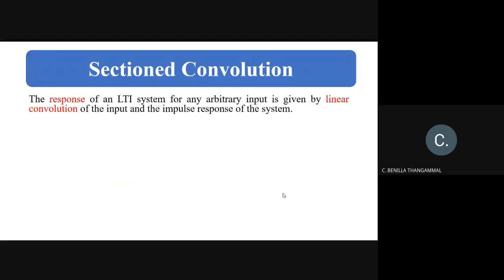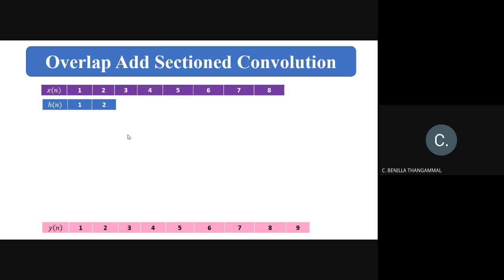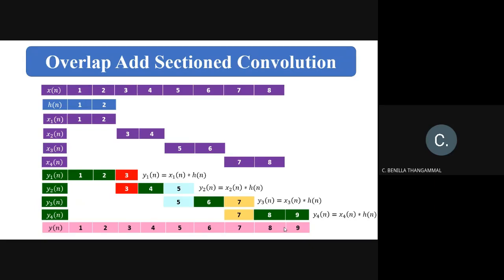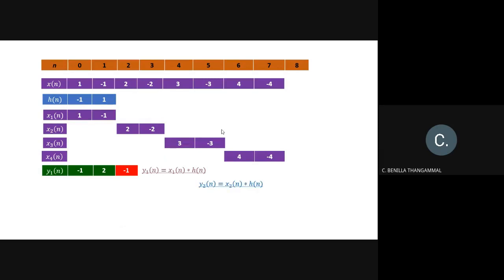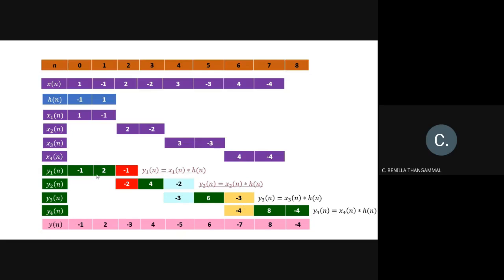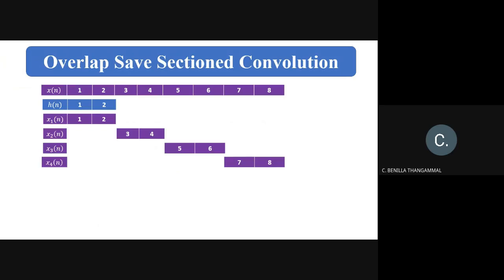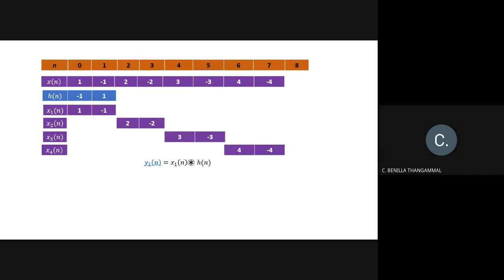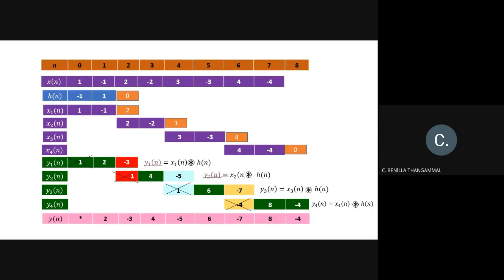Sectioned Convolution - Overlap Add & Overlap Save method